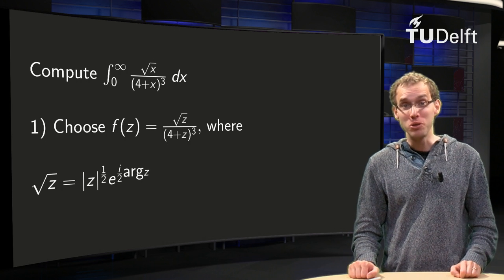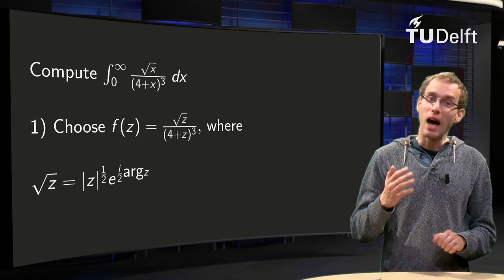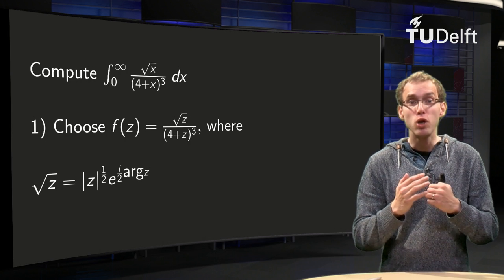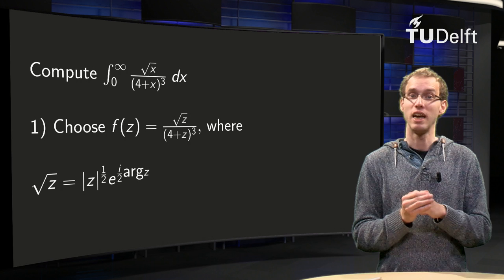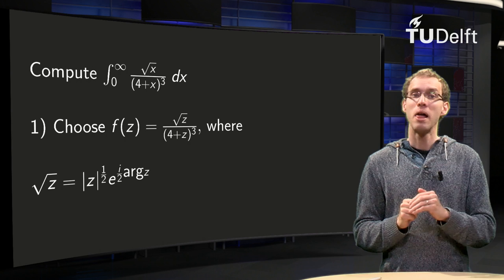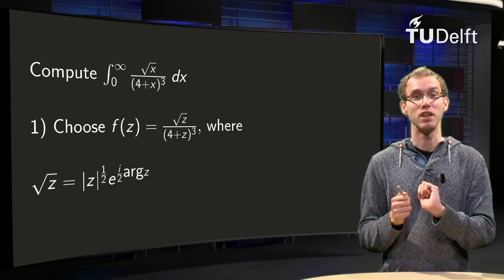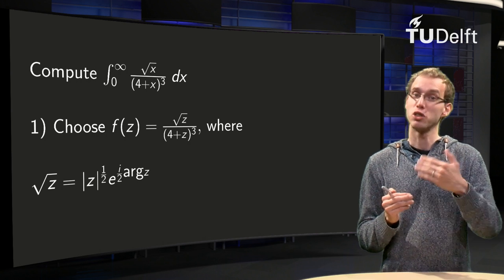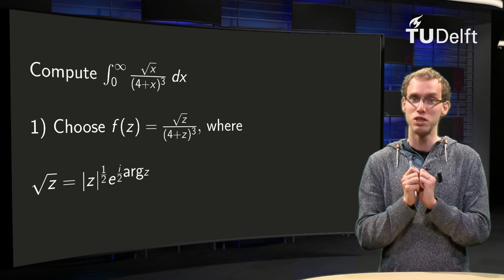Integrating along a branch cut - example